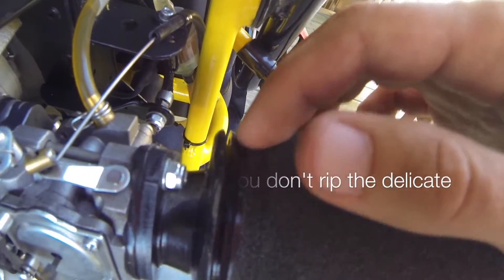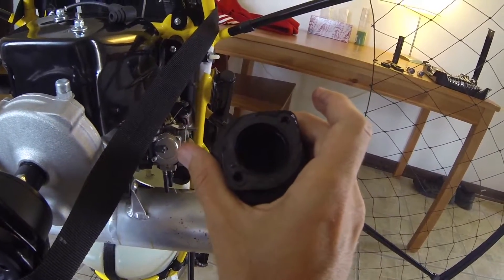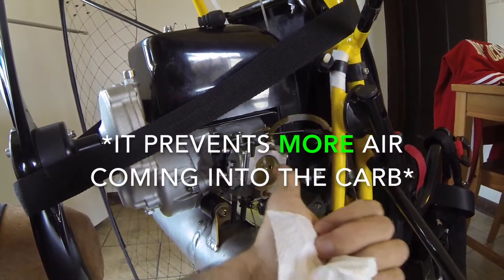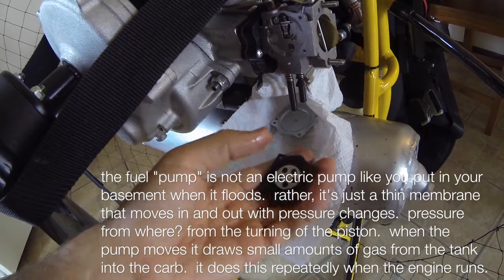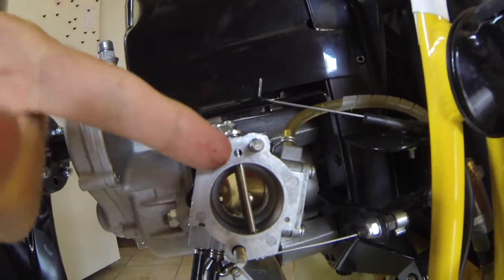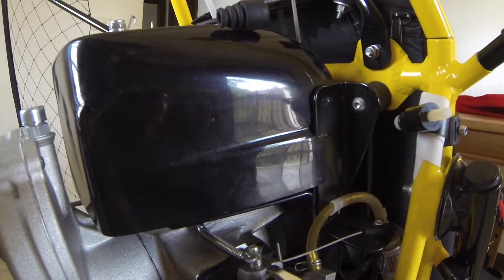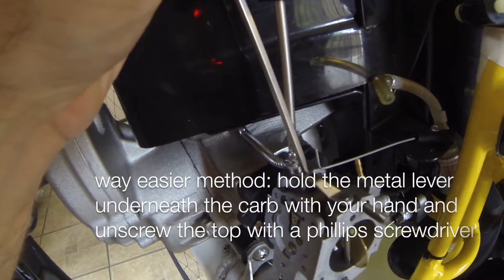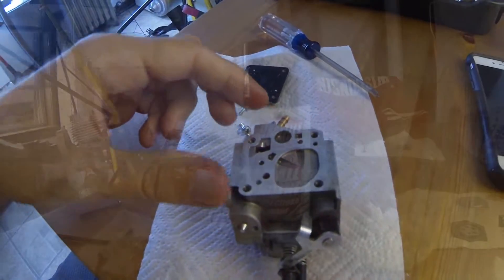MiniPlane ABM Top80 - Looking Inside The Carb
Disassembly of carburetor (walbro wg8) & insights into its function in September 2018.

***CORRECTION*** - I misidentified the location of the fuel pump.  It is on the opposite side than where I said it was.  In other words, the fuel pump is on the side of the carb that is facing the pilot when sitting in the harness.  It sits under a metal plate that is secured with four metal screws.